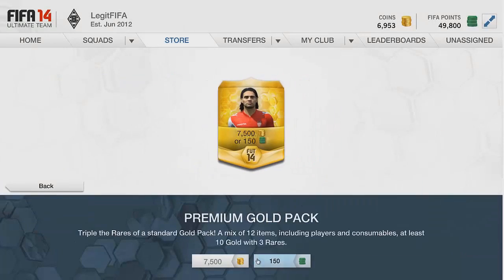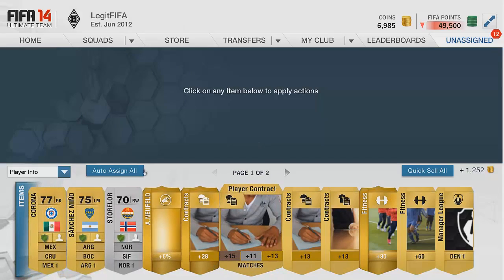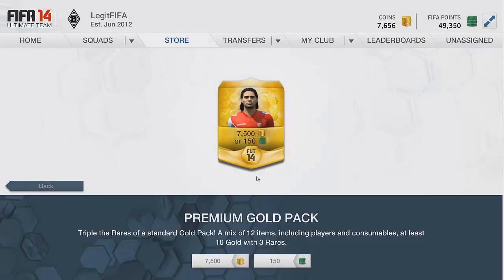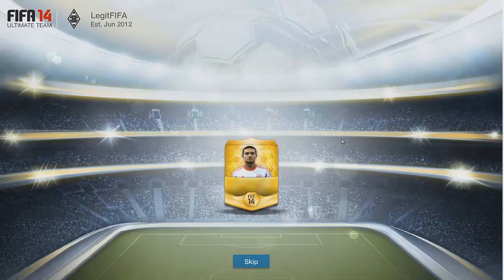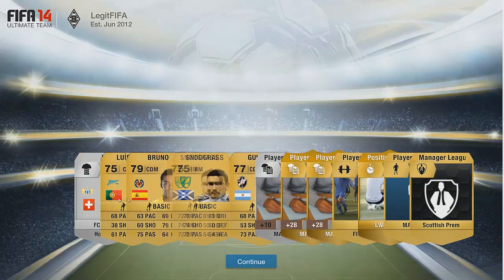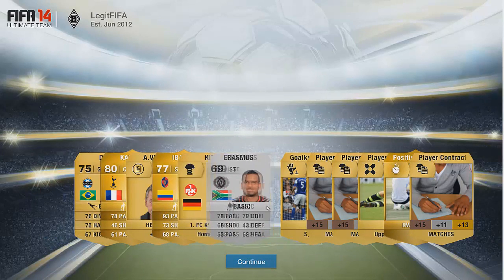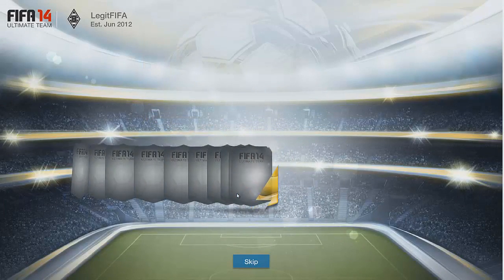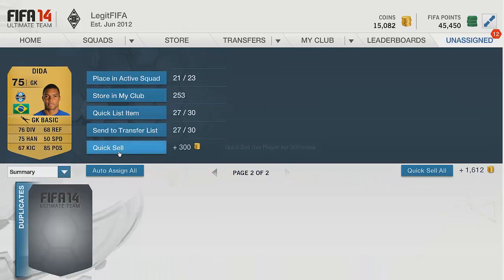FIFA 14 Ultimate Team | 5K FIFA POINT PACK OPENING! #1